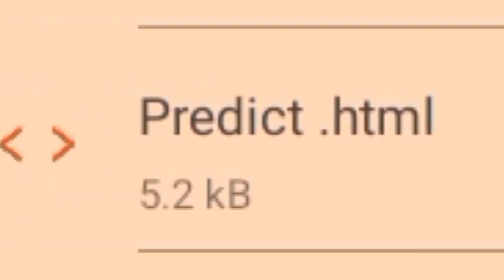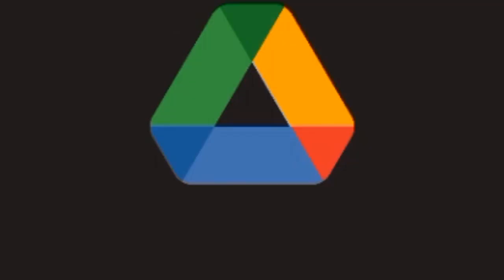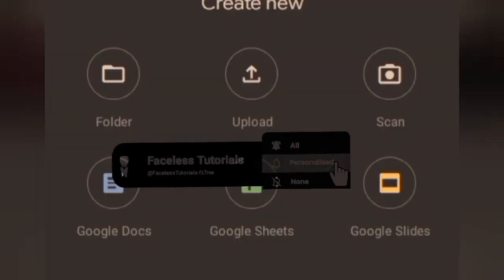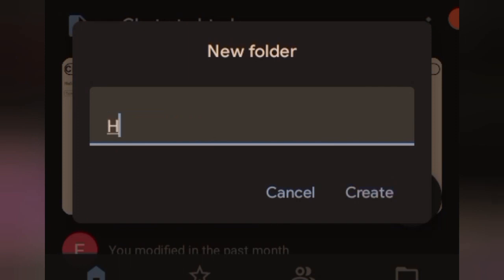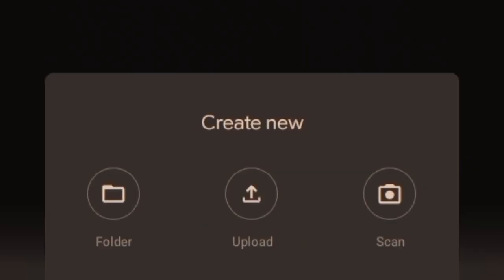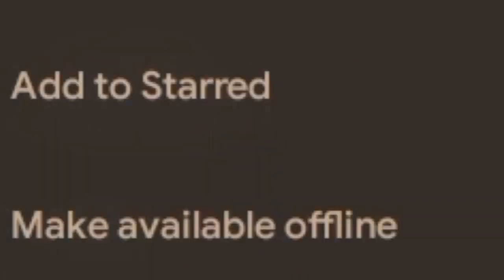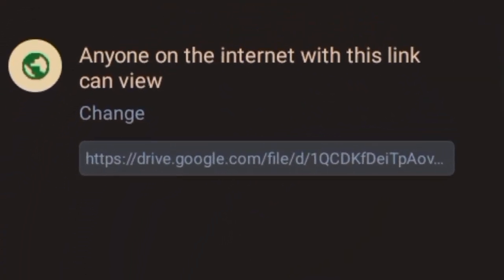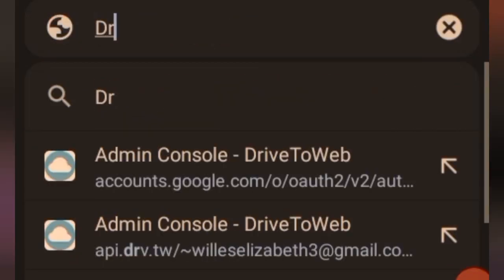How to get a fr** Domain and hosting for your Website.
In today's video, I will guide you through the process of obtaining a  free domain for your website.
 Securing a free domain is a crucial step in building your online presence and establishing your brand identity
. A domain serves as your website's unique address on the internet, making it accessible to your audience and potential customers.

 So, let's dive right in and explore how you can obtain your very own domain. Firstly, you need to brainstorm and select a domain name that reflects your brand or website's purpose.

Next, you can utilize various domain registrars to search for the availability of your desired domain. Popular registrars such as GoDaddy, Namecheap, and Bluehost provide easy-to-use platforms to help you find and purchase domain names. Once you've found an available domain, it's time to register it.

Registration typically involves providing your contact and billing information, so make sure you have these details readily available. It's crucial to select a registration duration that best fits your needs, such as one year, two years, or more. After successfully registering your domain, it's important to connect it to your website hosting provider.

This process often involves updating the domain's DNS settings to point to your hosting server, ensuring that visitors can access your website.
Remember, a domain name is an essential part of building an online presence, so choosing the right one and properly registering it is vital.

Howtogetfr**DomainandhostingforyourWebsite.